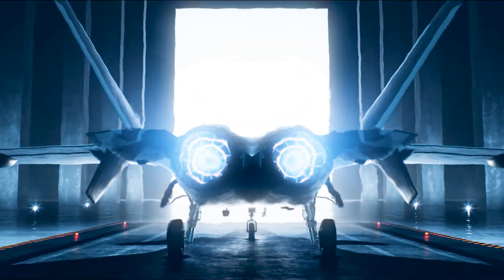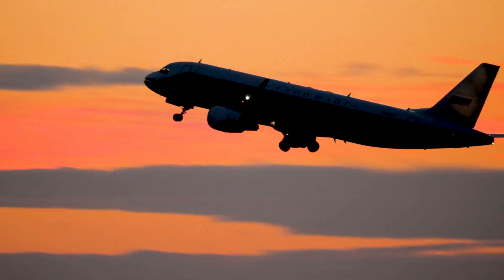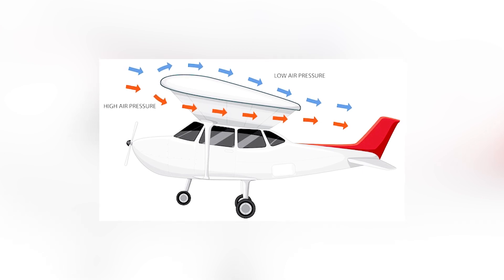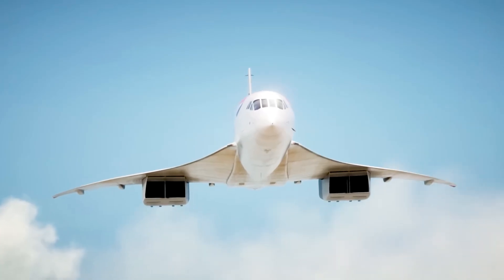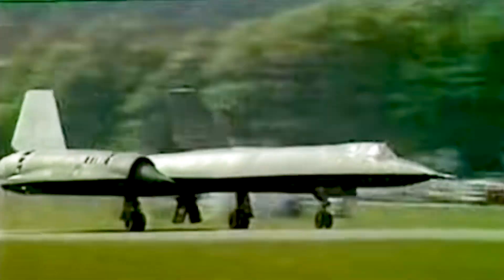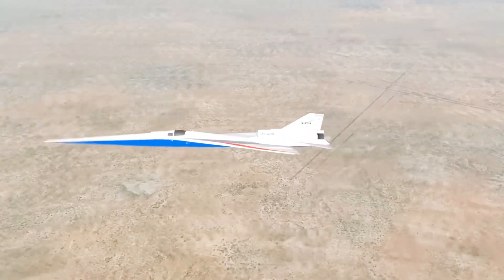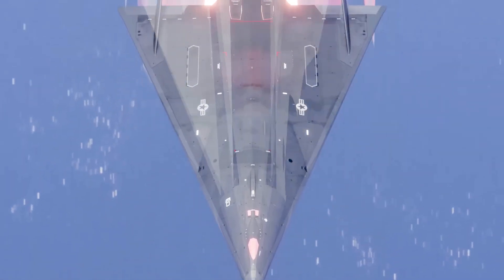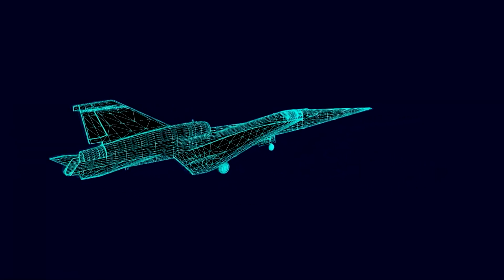FLIGHT from NY to LONDON in 3h30? HERE'S WHAT HAPPENS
Flying from New York to London in just 3h30 sounds incredible — but it comes at a cost. In this video, we dive into the extreme conditions faced by supersonic and hypersonic aircraft: heat, pressure, structural stress, and more. Discover the hidden challenges of high-speed flight and what it really takes to break limits.